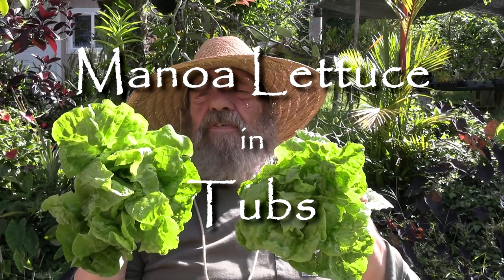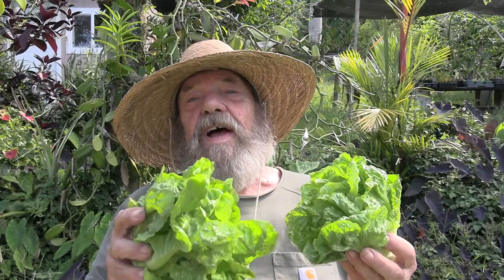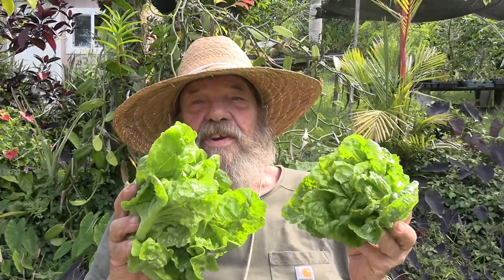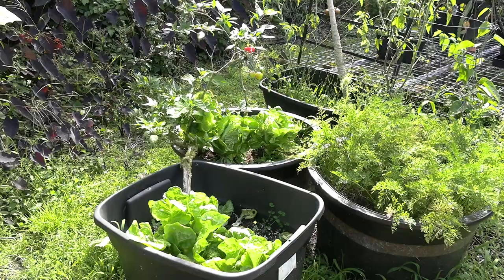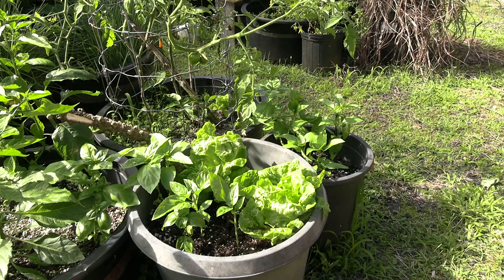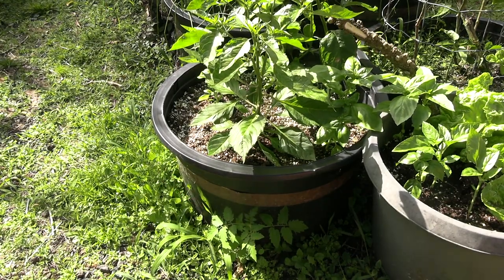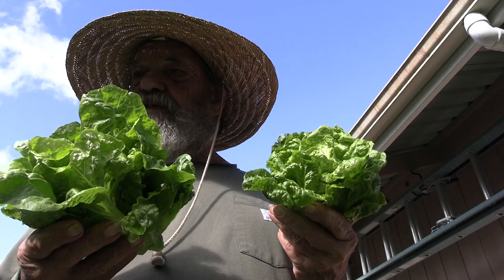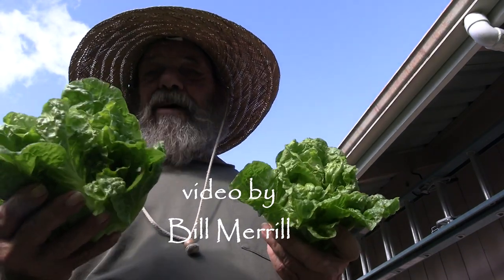Manoa Lettuce in Tubs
Bill shows how to grow the Big Island favorite lettuce outdoors with no slugs.